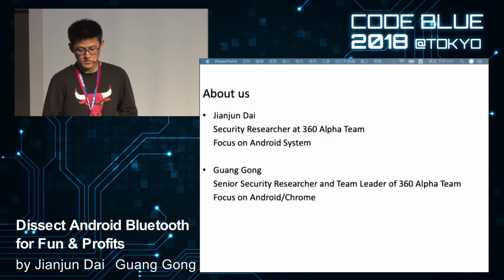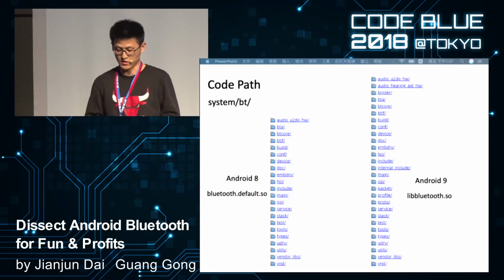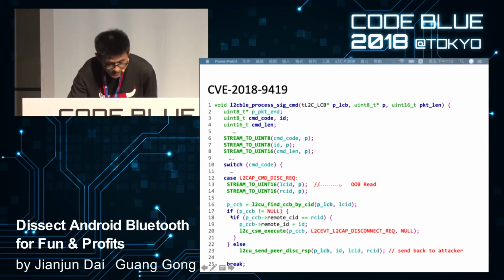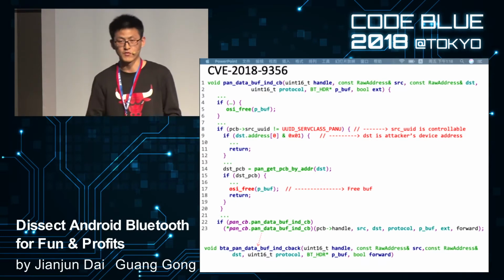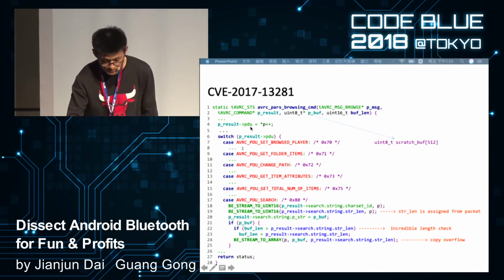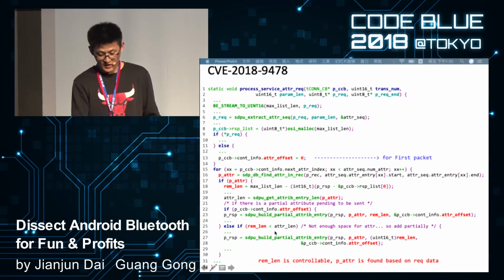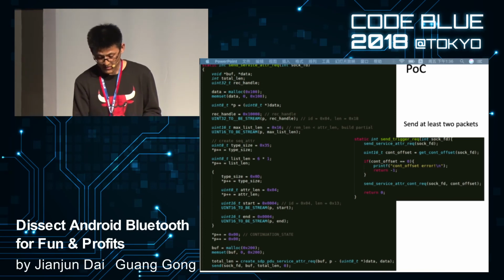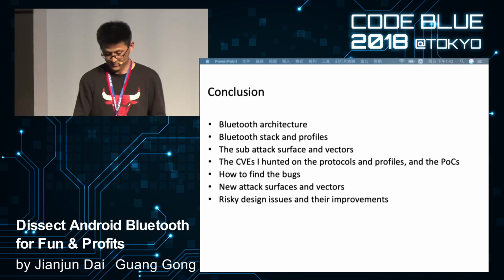[CB18] Dissect Android Bluetooth for Fun & Profit by Jianjun Dai, Guang Gong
Before Android 4.2, BlueZ is the default Bluetooth stack. Starting with Android 4.2, Google launched Bluedroid, which was developed with Broadcom, in place of BlueZ in the Android source code. It supports both Classic Bluetooth and Bluetooth Low Energy. In Android 8.0, it also introduced some new features. Now, Bluedroid can support a lot of profiles through various protocols.

Rich and complex services may often introduce bugs. I have audited most of the protocol code on Bluedroid. Hence, just relying on a laptop, I can turn on a variety of Bluetooth protocol communication channels, through which the packets of different protocols can be sent to remote devices. By sending different kinds of attack packets, spoofing Bluetooth services and bypassing various restrictions, many types of vulnerabilities were discovered. So far, I have discovered and reported 25+ vulnerabilities with a total bonus of $90,000 USD on Bluedroid in the first half of 2018. All of them can be triggered remotely and do not require user interaction. I will bring it up in hope of arousing the attention and discussion in the industry.

In this presentation, I'll introduce all representative vulnerabilities, and how vulnerable the Bluedroid code is, including some architectural design issues. Bluedroid is very complicated, sometimes even when the vulnerable code are exposed, it will might be hard to write the PoC that could effectively trigger the vulnerability. In this section, I'll explain how I discovered these attack surfaces and attack vectors. Then I will share the methods to trigger the vulnerable code only using a laptop with these attack vectors, as well as how researchers can find new attack vectors. Finally, I will give some improvement suggestions about Bluedroid code.